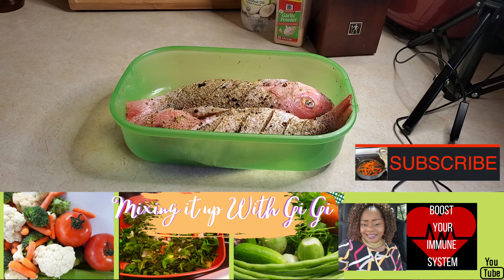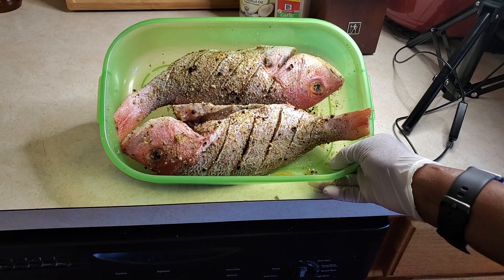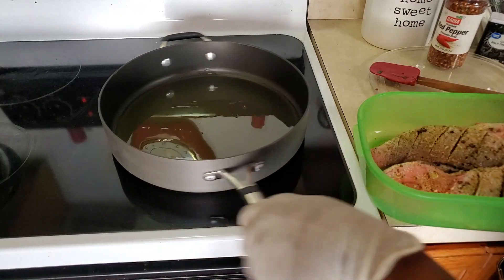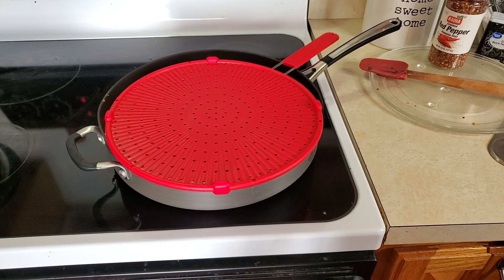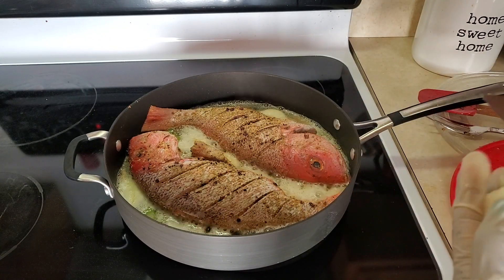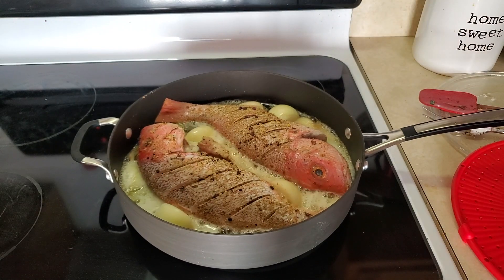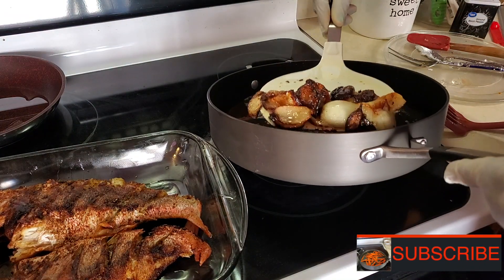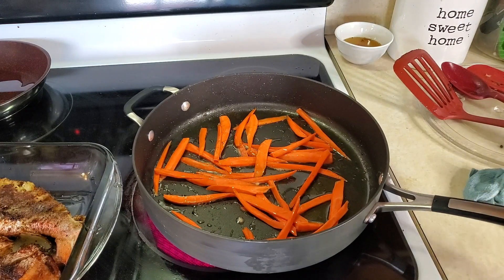How to make Escovitch Fish Jamaican Style 2020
Learn how to cook Ecovitch Fish Jamaican Style.  Come on and mix it up with Gi Gi and get down with this fish. Thanks again for watching